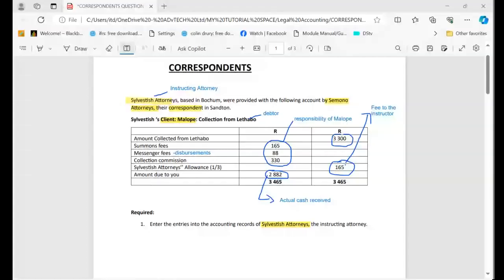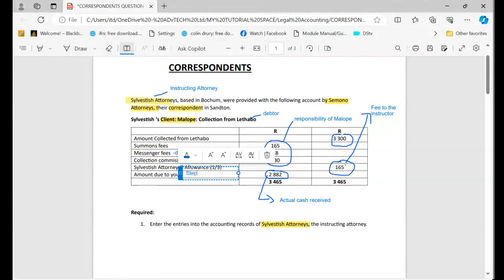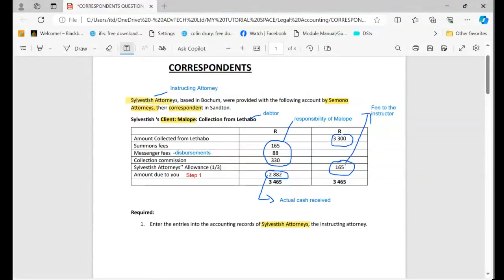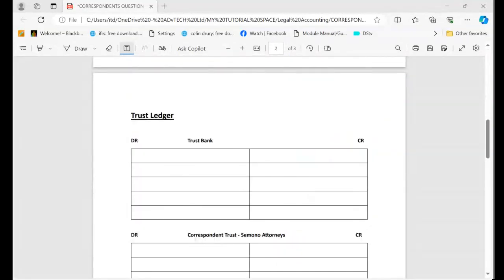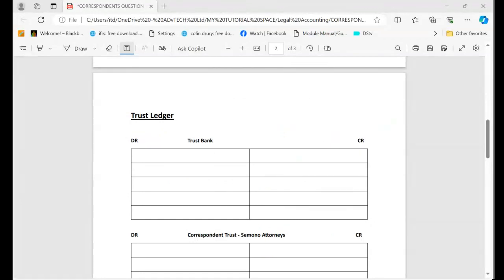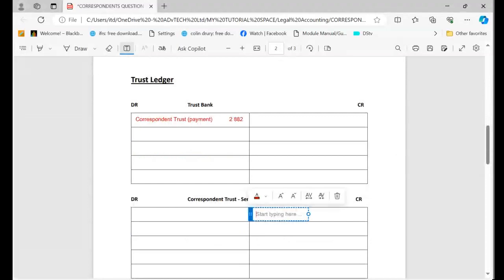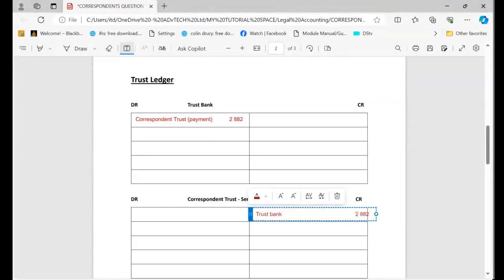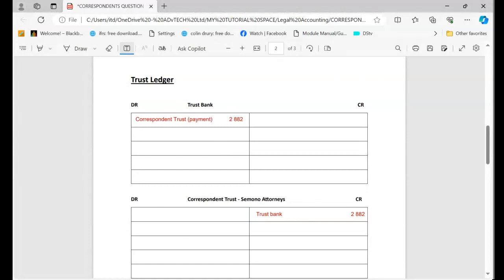STEP1: Dealing with money received from Correspondent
Managing the funds actually received from correspondents in the records of the instructing attorney involves debiting the trust bank account and crediting the correspondent trust account.